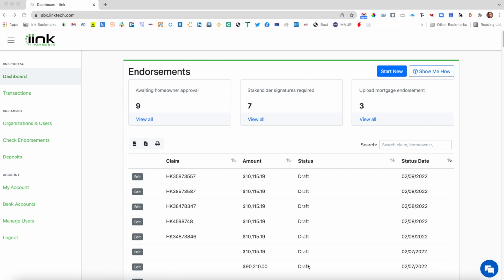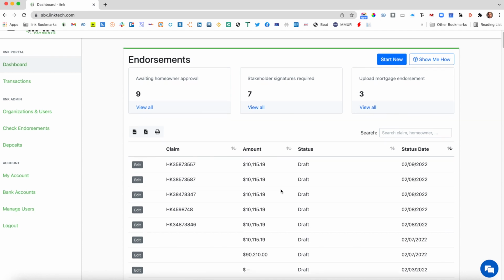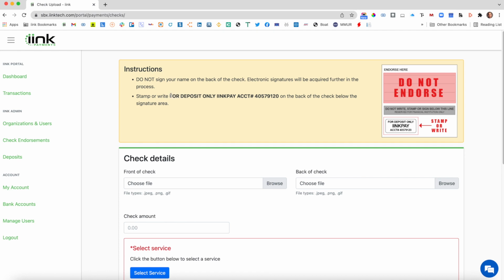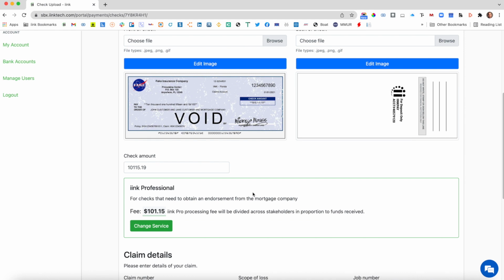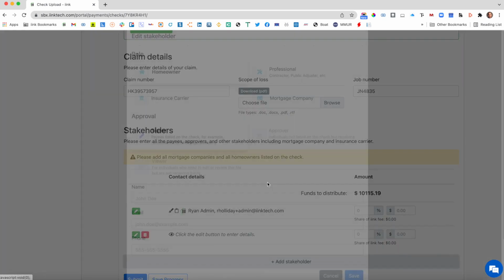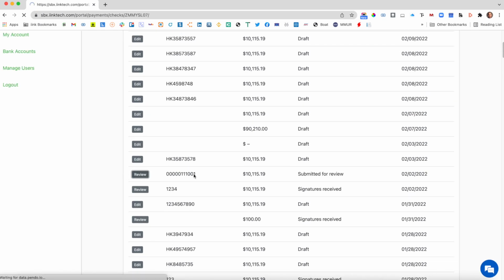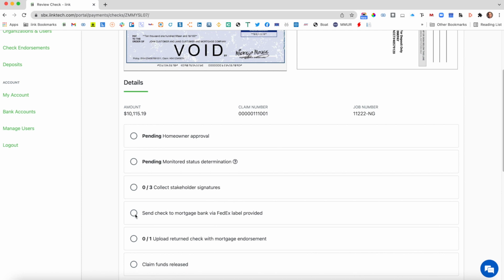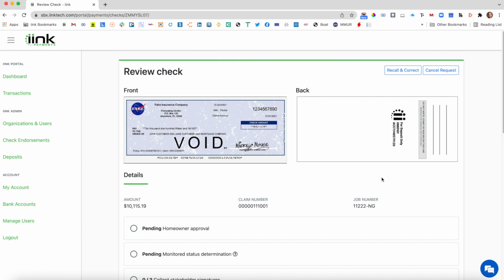iink Payments Demo 4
ink™ Payments help eliminate the headaches associated with mortgage companies holding up the claim funds and running around to collect checks and signatures.
- Streamline the submission, tracking, and release of claim check funds from mortgage companies with iink.
- Remotely endorse, deposit, and direct funds on multi-party claim checks.

to register and use our app.

*Advance Funding is under a temporary hold. Contact iink for an alternative solution.